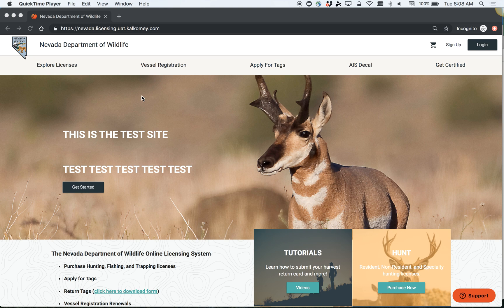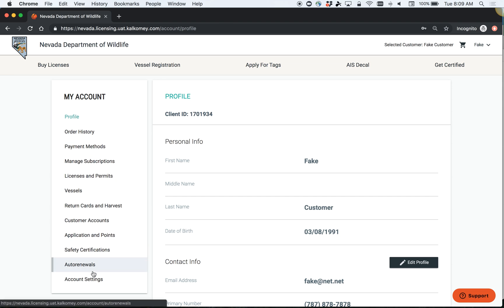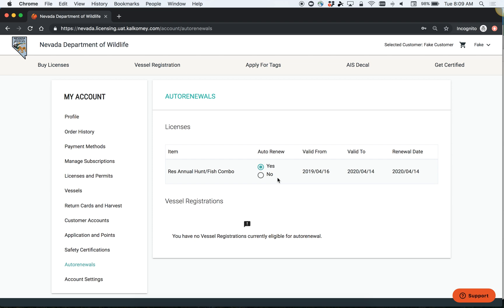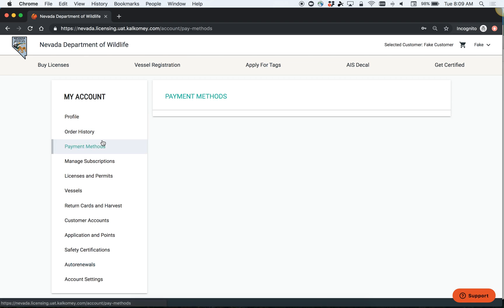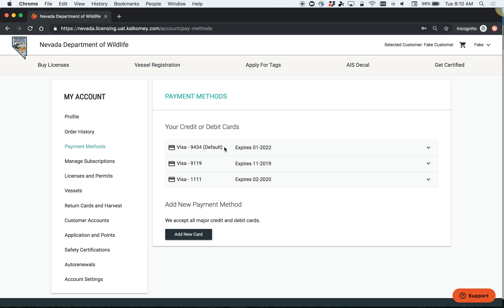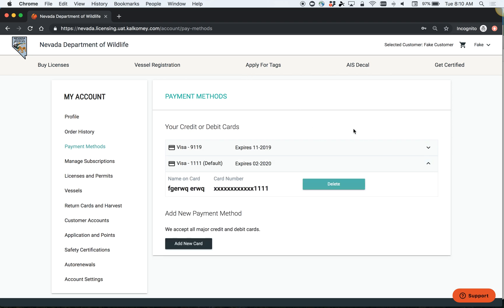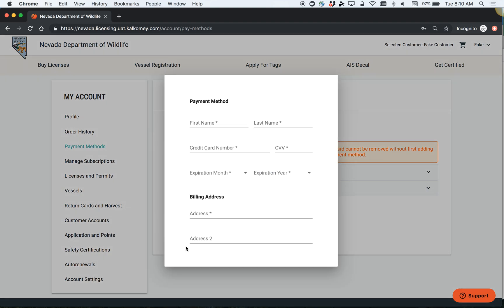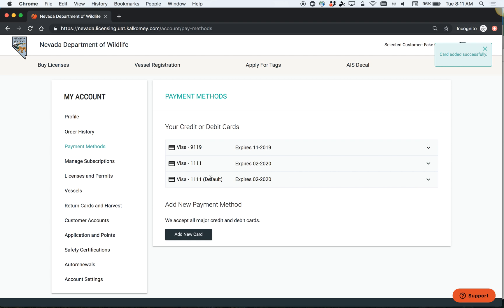NDOW Tutorial: How to Sign up for Autorenewal and Change Your Payment Method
This video shows is a rundown of two account features on ndowlicensing.com. The first is part of the video shows you how to choose your autorenewal preferences for your hunting and/or fishing license. The second part of the video shows you how to update your payment methods and set a default credit card on your account.